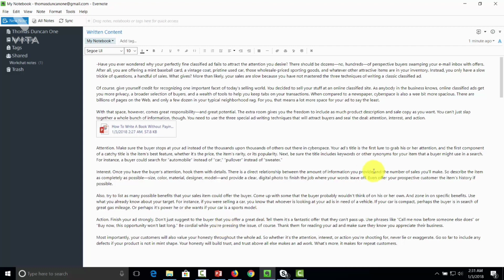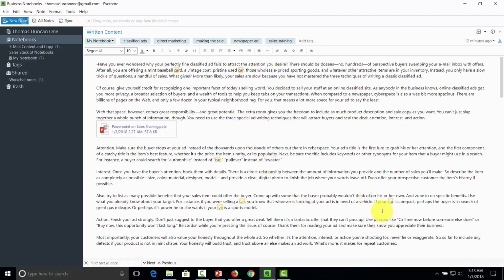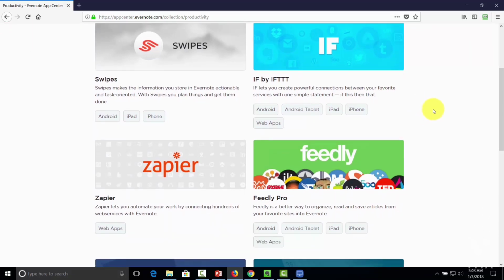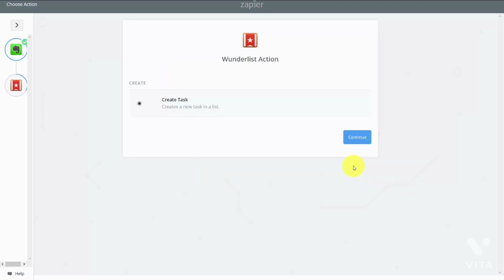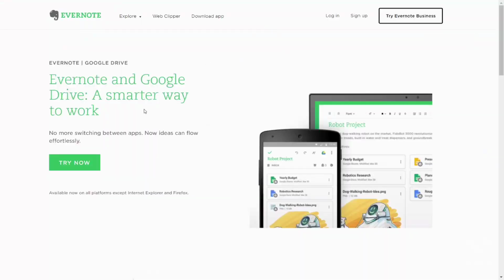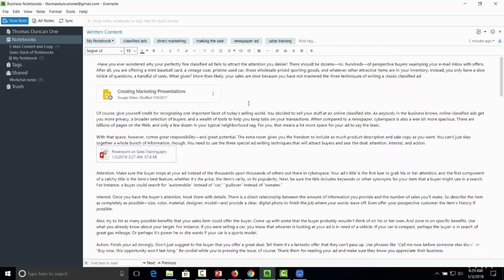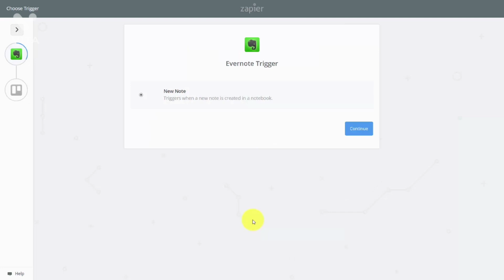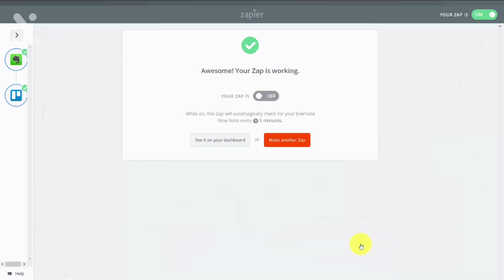How To Make Good Income From Work Smarter With Evernote 100% free course 4th part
How To Make Good Income From Work Smarter With Evernote

About Course: Income 5k now. Work Smarter With Evernote revealed explained in this 100% Free video course.

camara d